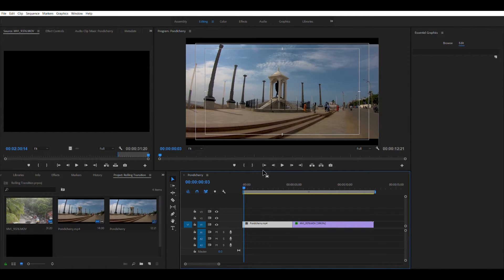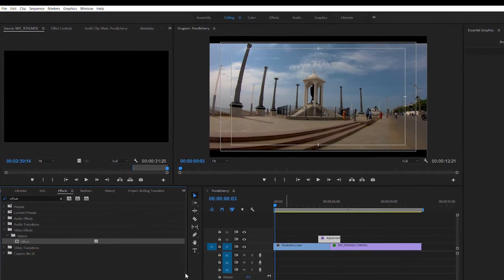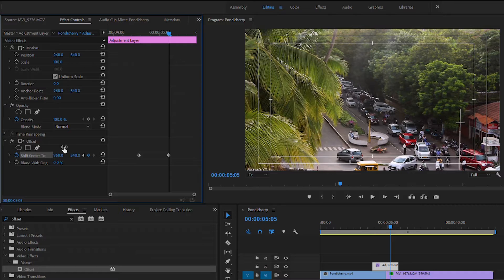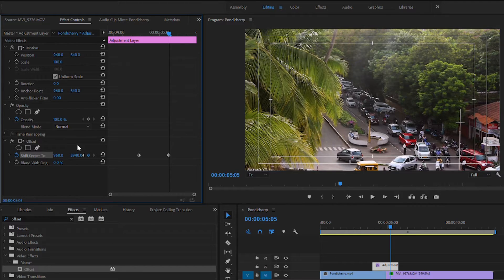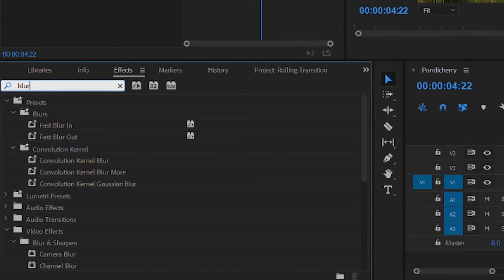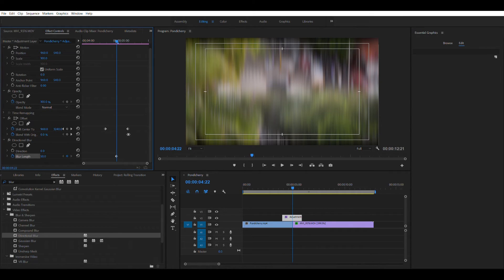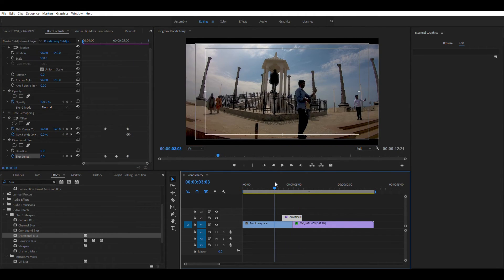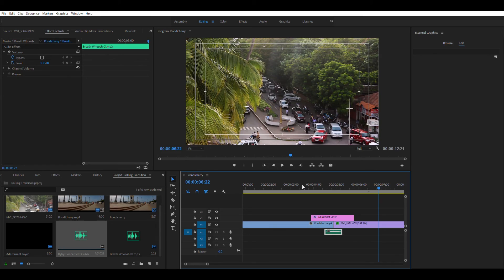Magical | Rolling Transition Tutorial | Peter Mckinnon Inspired | Premiere Pro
I have a magical sequence in store for you to enjoy in this video.
Apart from magic, in this video I will be taking you through the step by step process of implementing the ROLLING TRANSITION.
Follow this tutorial to make your videos look amazing. This video includes one of the many awesome looking transition techniques. I will be coming up with more such transition tutorials on most of the FRIDAYs.

All kinds of suggestions to improve the quality of video and the content are welcome.

1. My Vlogging Camera - Canon 600d
2. My Photography Camera - Canon 6d Mark II
3. Life Savior - Samsung Galaxy S8
4. Action Hero - GoPro Hero 6
5. Mic - Rode Video Mic Pro